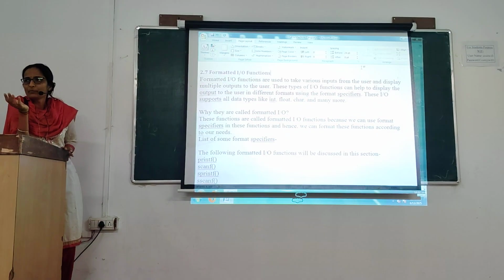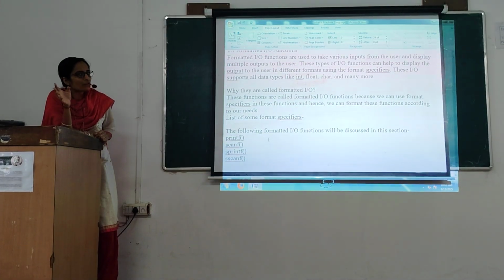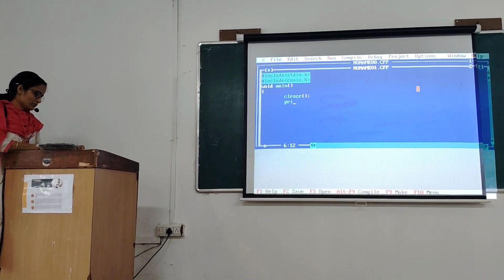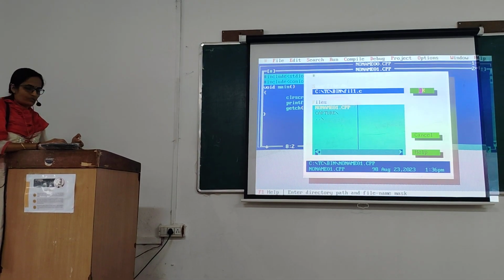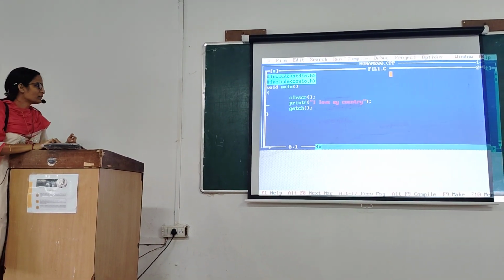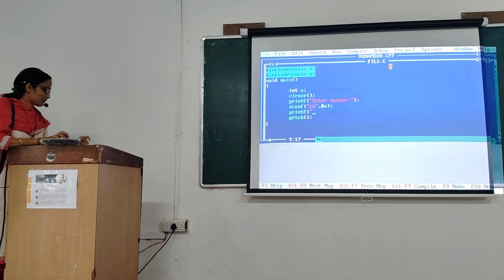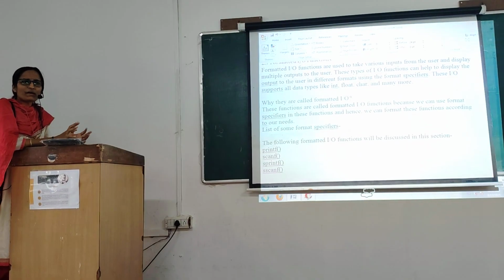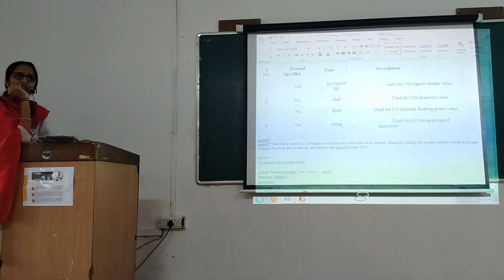Formatted and Unformatted Input output in C